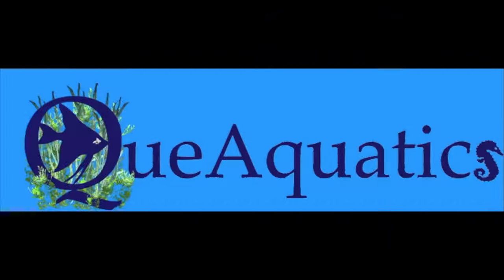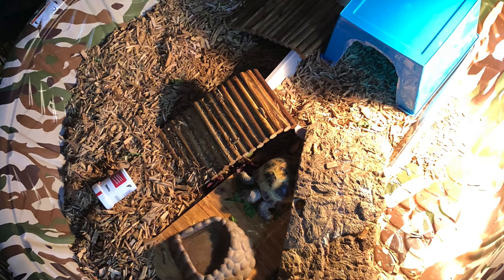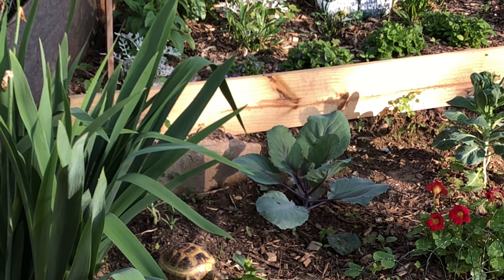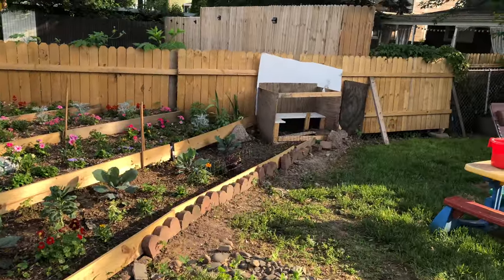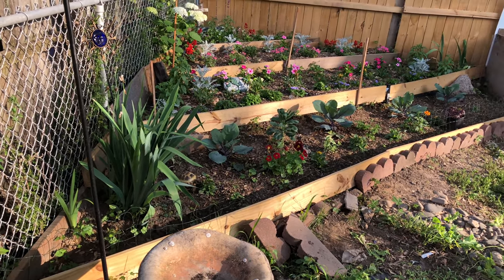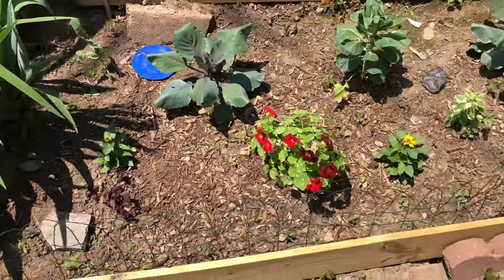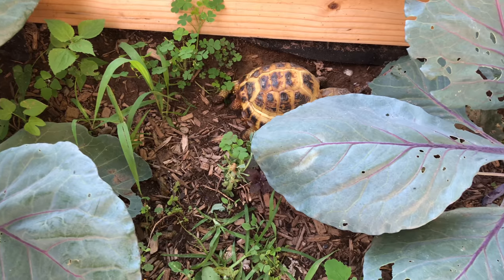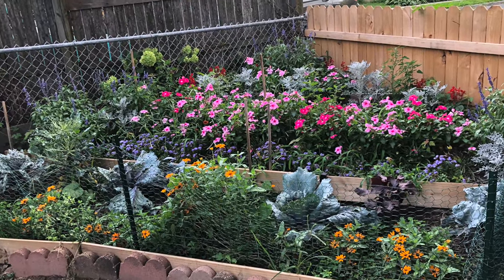My Tortoise. Type Species -Testudo Horsfieldii, Common name -Russian Tortoise: Mine is called Capone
Meet my 6 year old female Tortoise, Her name is Capone. She is commonly referred to as a Russian Tortoise but she doe not come from Russia. Found throughout Central Asia and common in Afghanistan, Pakistan, and parts of Iran.Two Russian Tortoises actually traveled to the moon and back in 1968. Everybody, meet Capone.